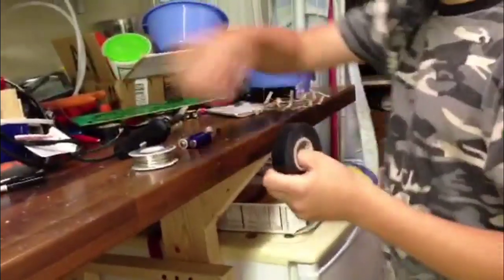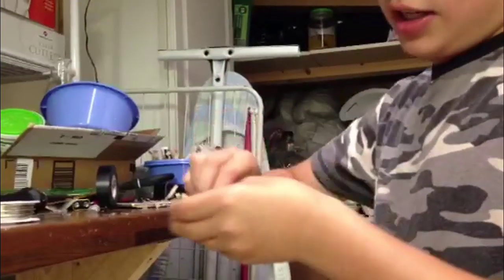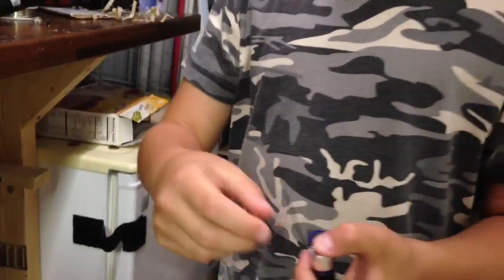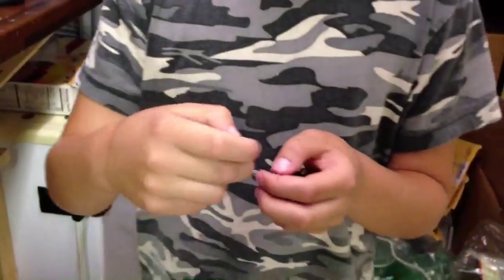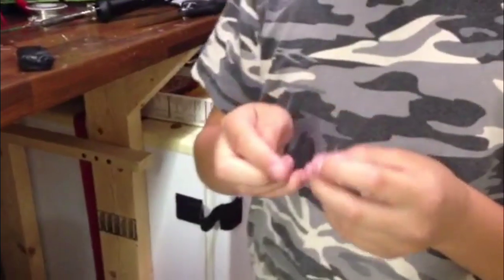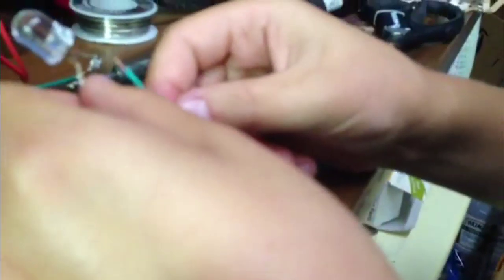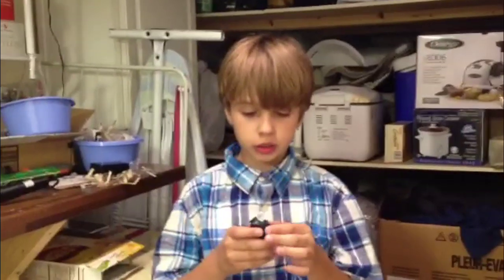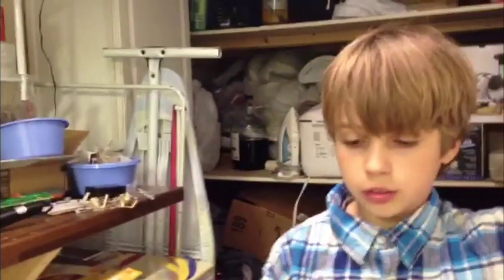How to Make a Super Bright LED Flashlight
Making a super bright flashlight.

What you will need:
-2 AA batteries
-Wire
-Soldering iron
-Solder
-LED light
-Electrical tape
-Switch
-Scissors